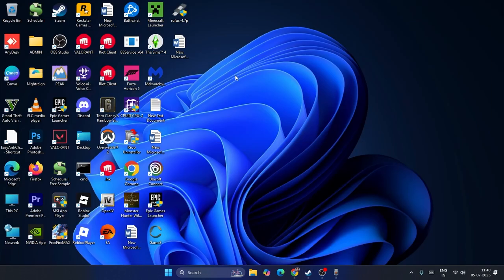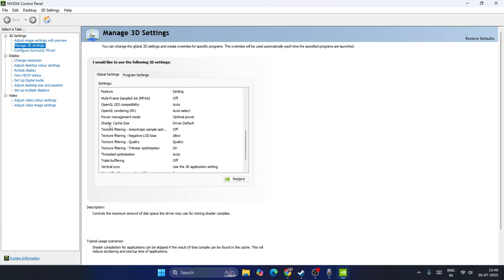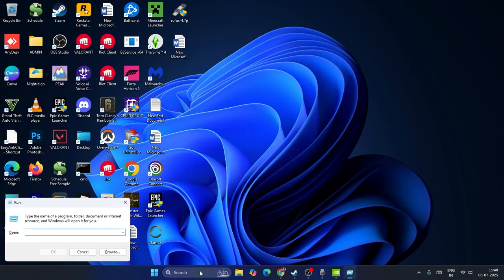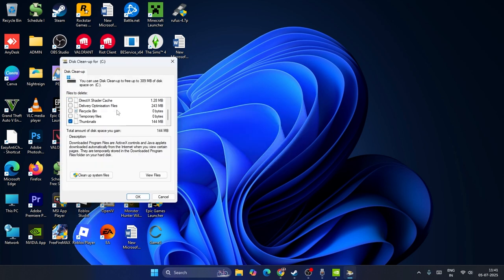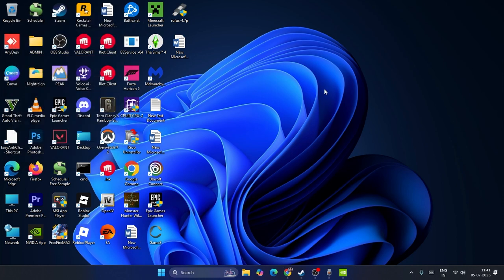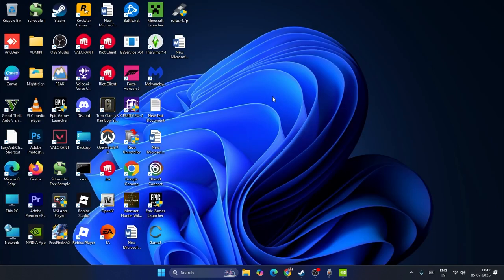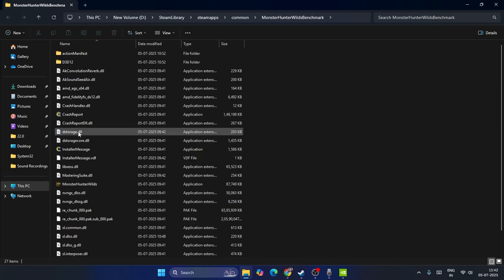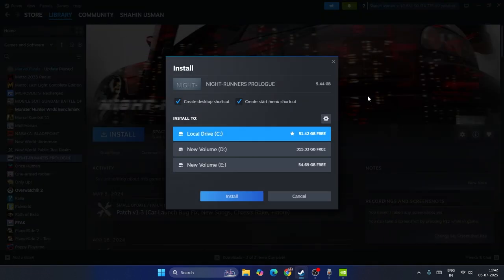How to Fix Monster hunter wilds compiling shaders everytime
In this video, I will show you How to fix Monster hunter wilds compiling shaders everytime. Monster hunter wilds compiling shaders everytime you launch the game using the steam client, specially after the latest update, Check out this video to fix the issue.